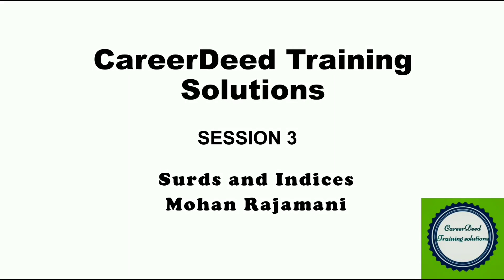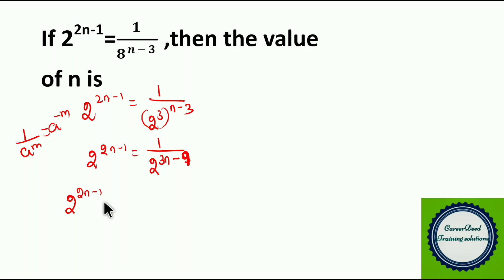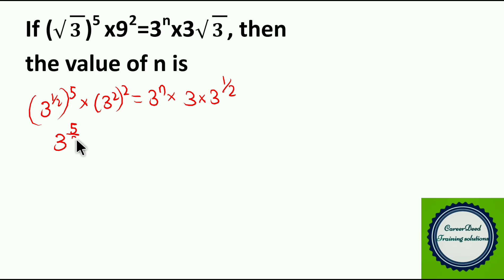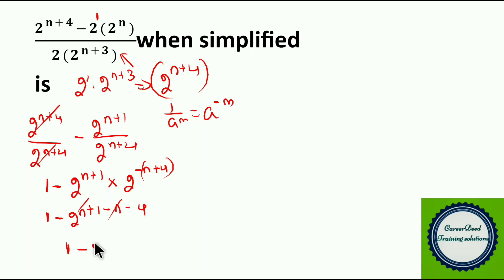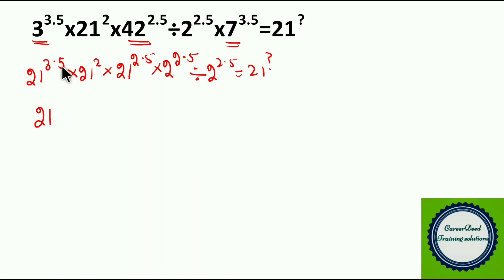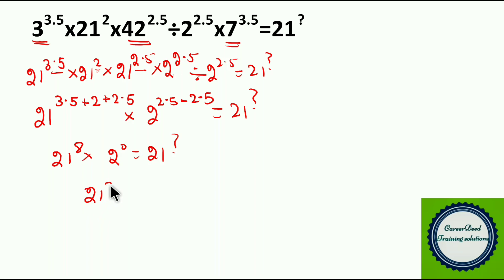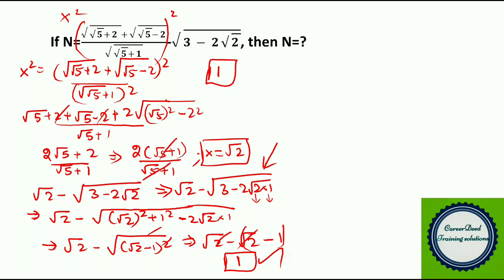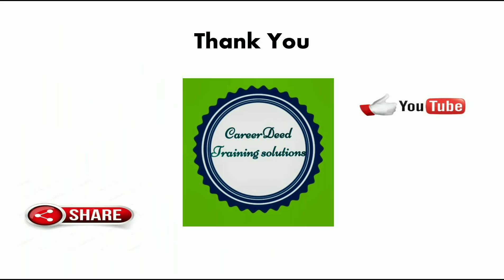SURDS INDICES| Can you solve this Challenging Problems in 8 minutes | CareerDeed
Greetings!

Welcome to session 3 on Surds and Indices. This session have challenging questions and answers, try to pause the video and work out each questions before proceeding with the problems.

Happy Learning.